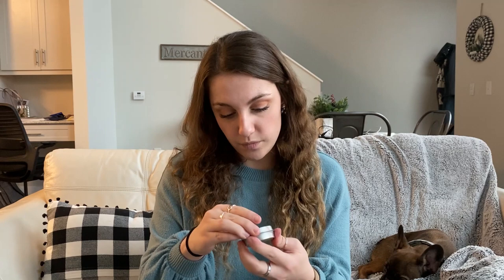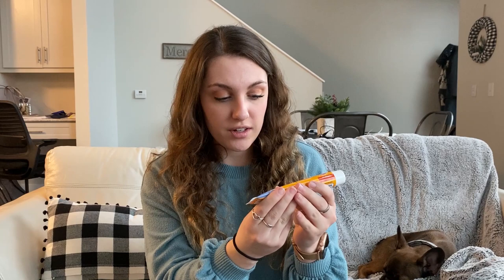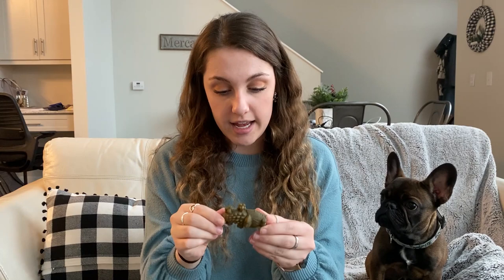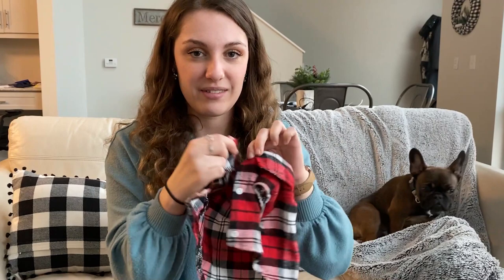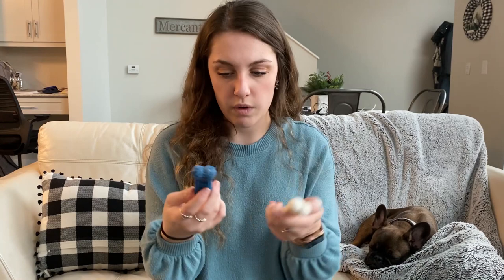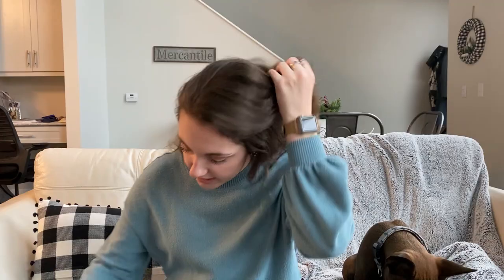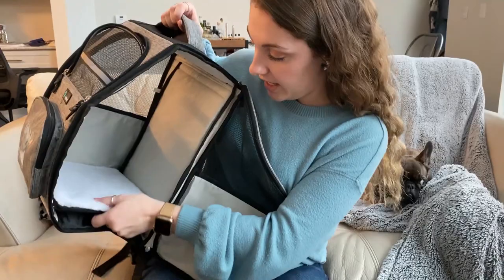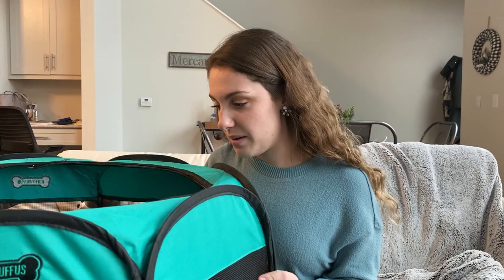Puppy Amazon Haul | FRENCH BULLDOG EDITION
Per a viewer request (thank you), I am doing a puppy Amazon haul for my French Bulldog, Mr. Monte Carlo. Everything from clothes, health and food suggestions :)

Travel Carrier
Doggy Backpack
Puppy Playpen
Leather Jacket
EarWell Puppy Ear Cleaner
Snout Soother
Wrinkle Balm
Anti-Bacterial Wipes
Puppy Toothbrush & Toothpaste
Nyla Bones Kit
Pet Carseat

-Delaney + Monte